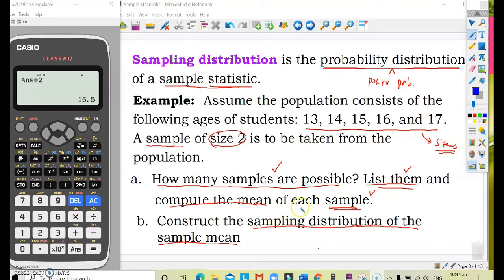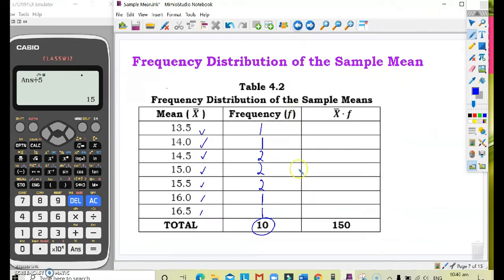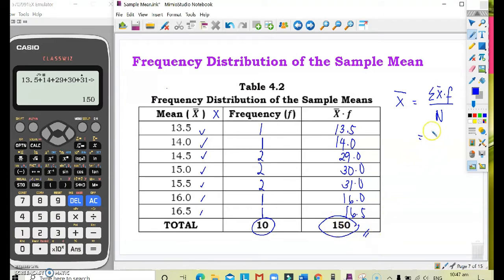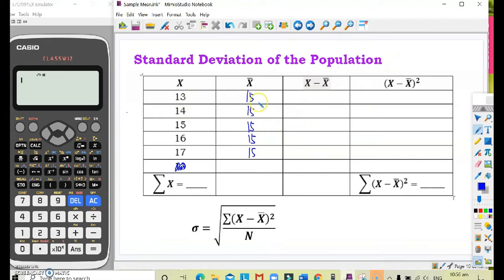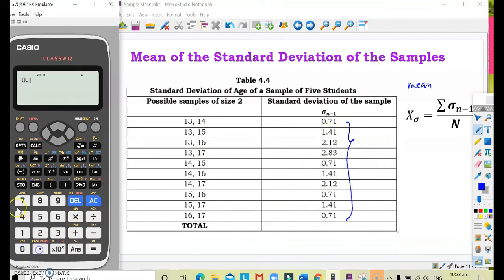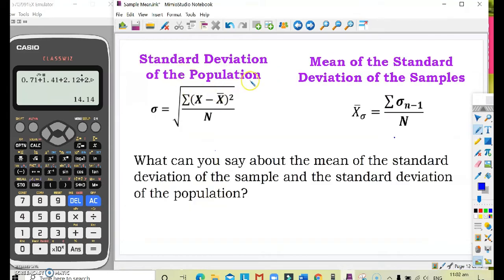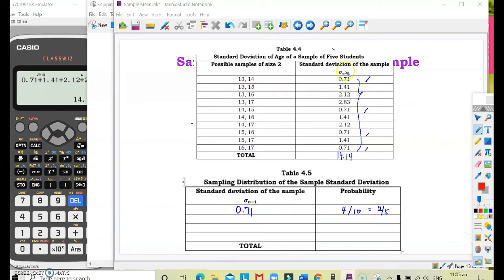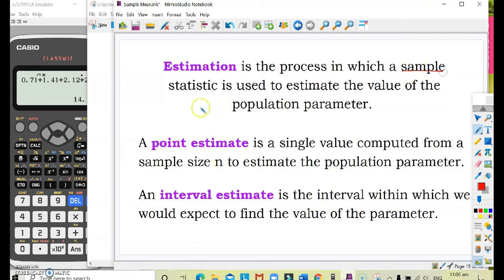Sampling Distribution 2